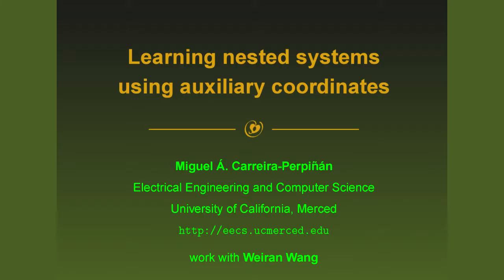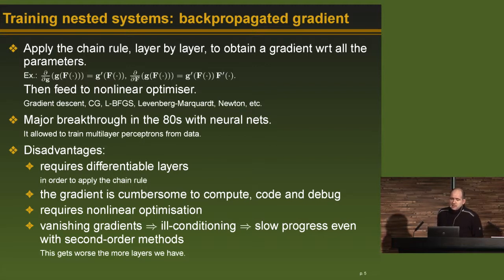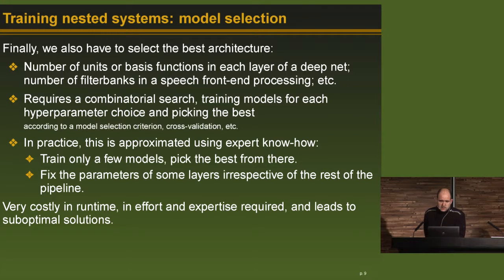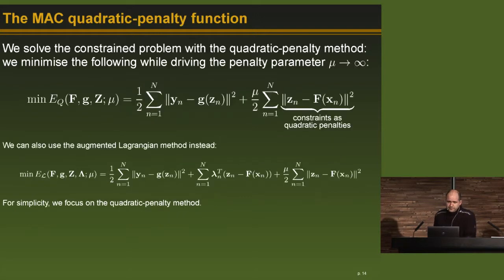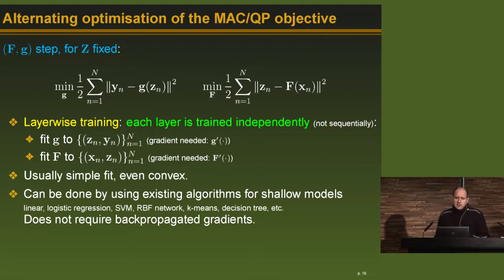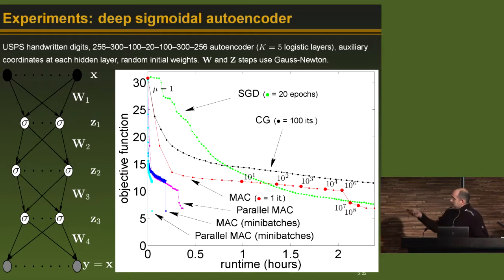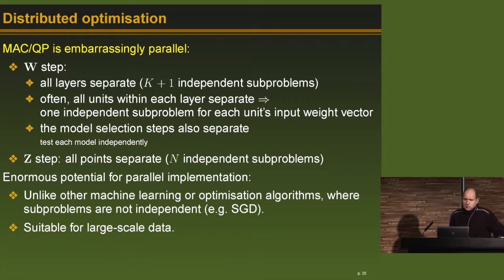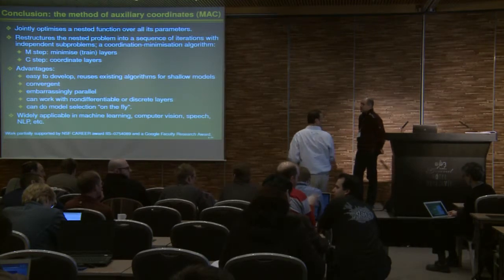Notable Paper: Distributed Optimization of Deeply Nested Systems -- Miguel Carreira-Perpinan